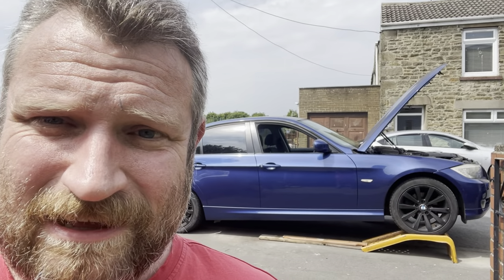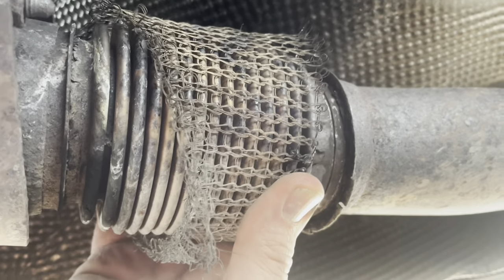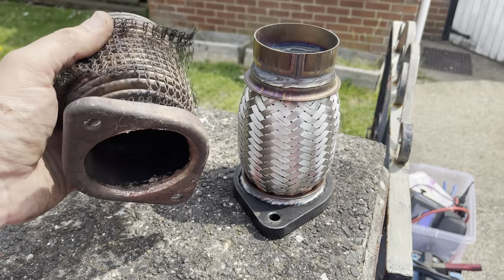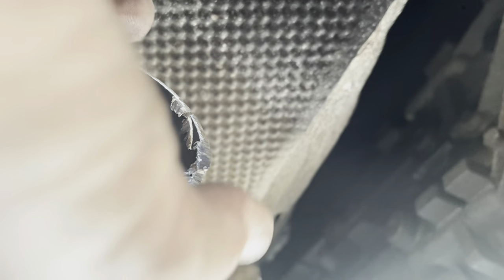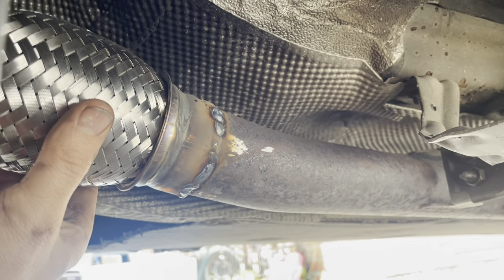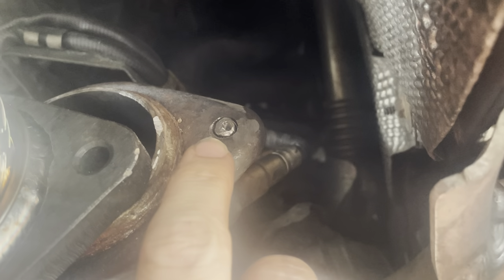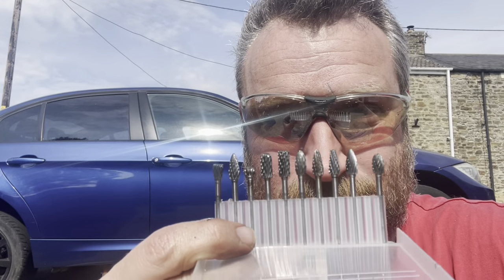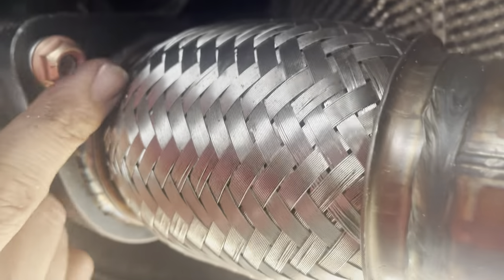Broke Horse Power Part 3 : Bangernomics BMW E90 Flip, maximum profit - Exhaust Flexi Repair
In this episode we fit a weld-in BMW E90 exhaust flexi repair section to our 318i Bangernomics project car

Carbide burrs;

00:00 - Intro
00:34 - Removing the old flexi
02:20 - Old and New Exhaust Flexi
03:06 - Preparing exhaust for new flexi
07:25 - Fitting new flexi pipe
08:16 - Outro